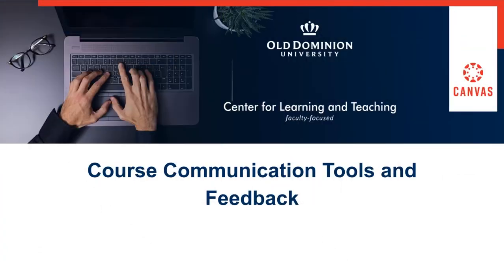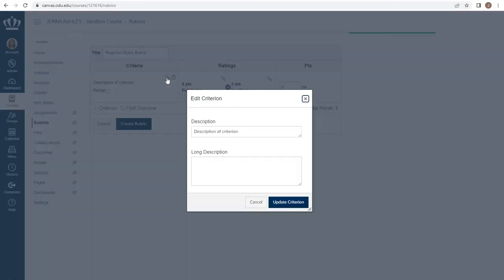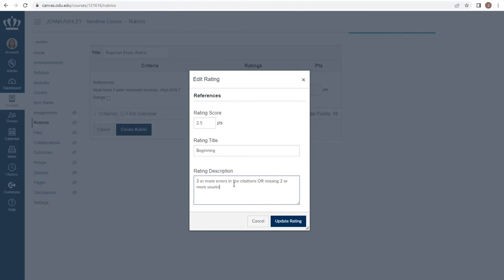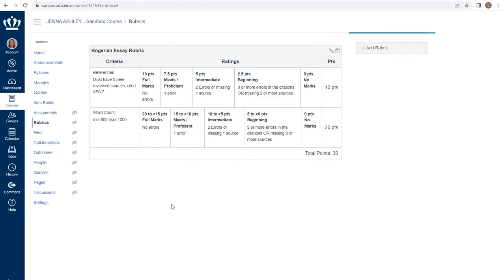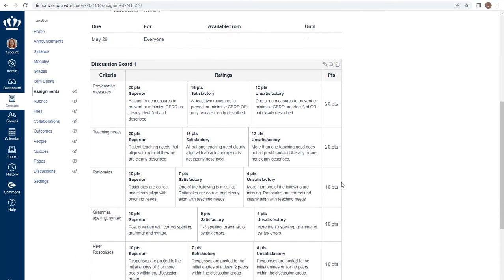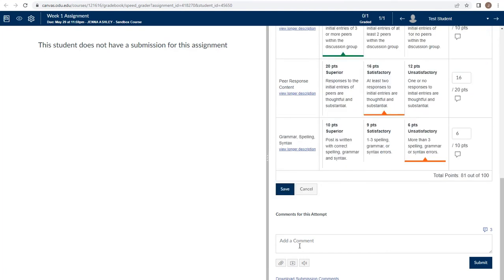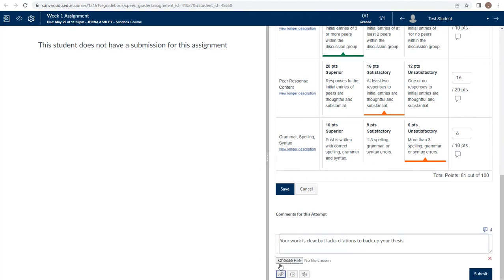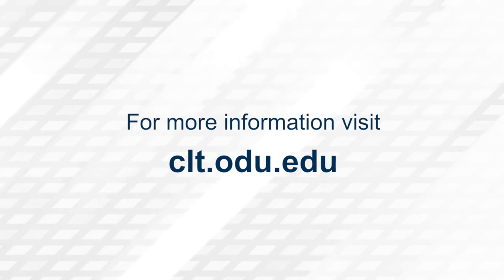Canvas Communication Tools: Rubrics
From the Canvas Communication Tools workshop, this video will review how to access, generate, and attach course rubrics.

Instructure Community Resources:
How do I add a rubric in a course?
How do I add a rubric to an assignment?
How do I use a rubric to grade submissions in SpeedGrader?